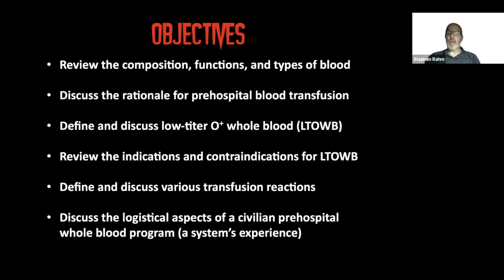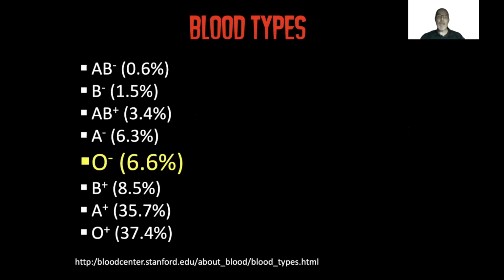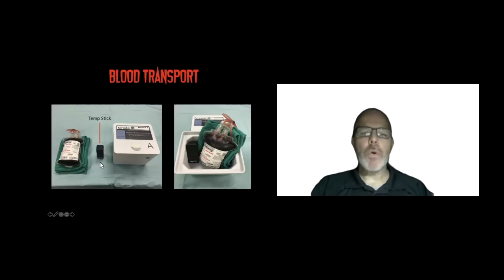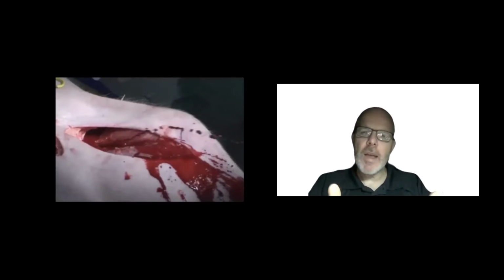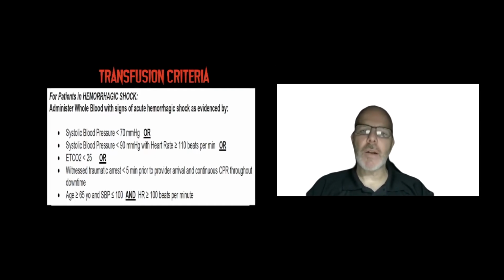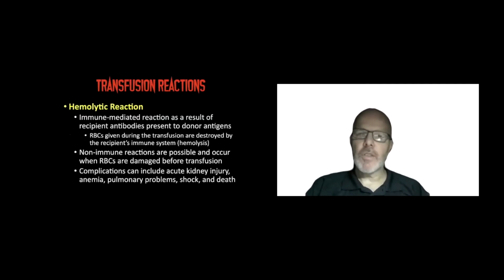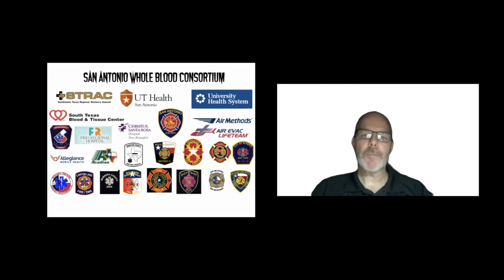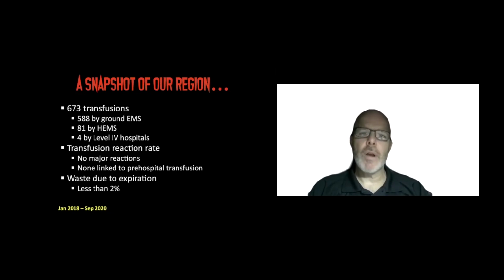Bringing Blood to the Streets presented by Stephen Rahm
Bringing Blood to the Streets presented by Stephen Rahm for the SD EMS Association 2020 Virtual Conference